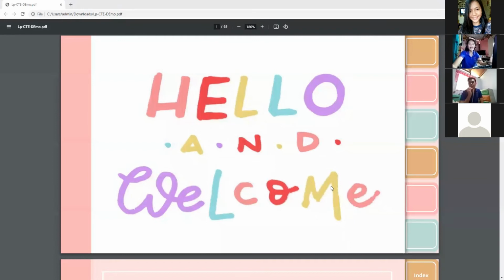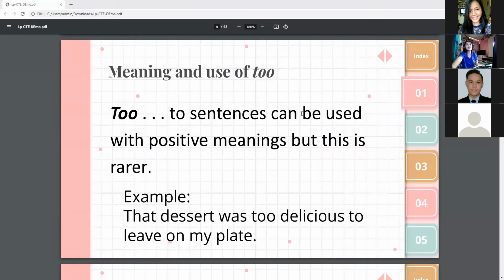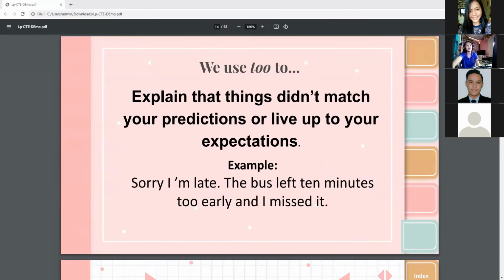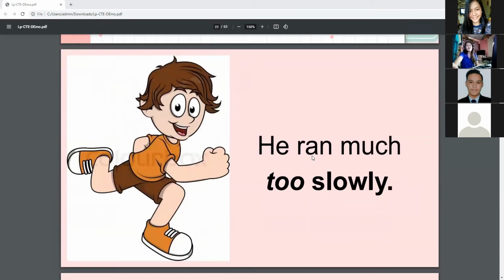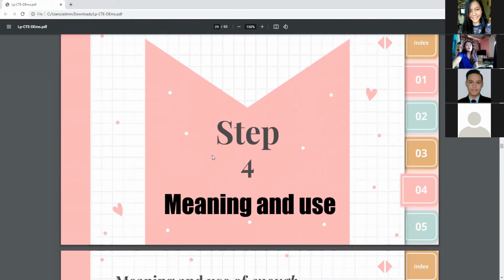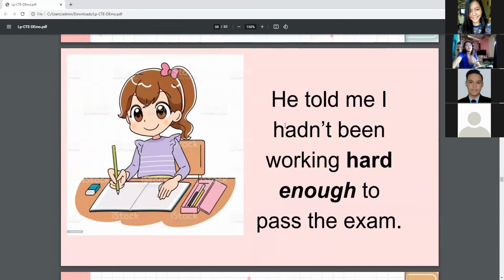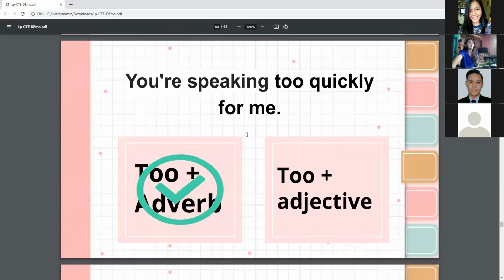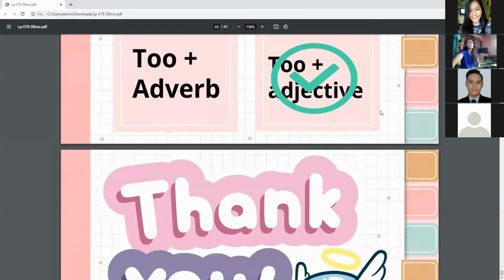Comparisons:Too and Enough-- Bunso, Marydel Flor D. (RULES)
Topic: Comparisons:too and enough
Demo Teacher: Marydel Flor D. Bunso
Students: Anthony Lumiares and Russel Mae Palpalatoc